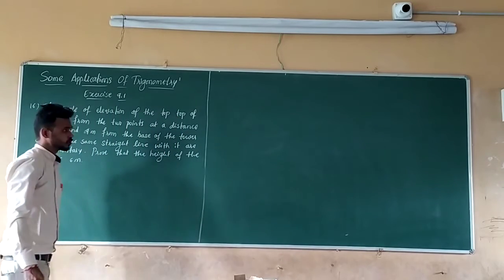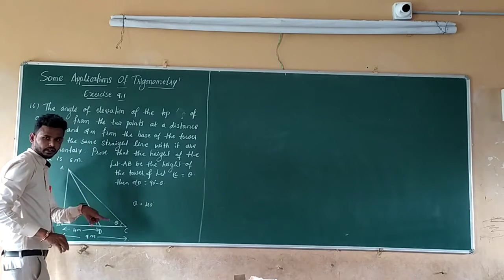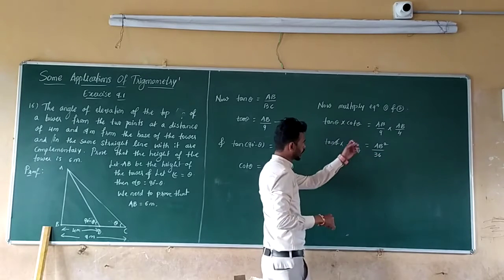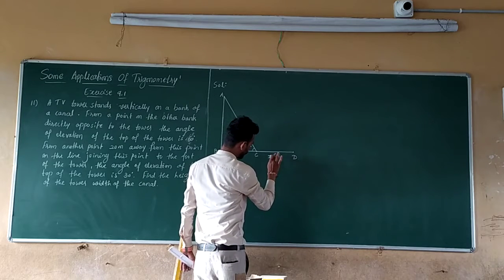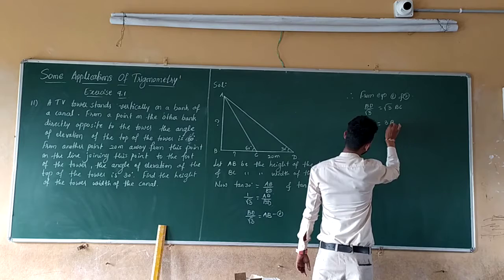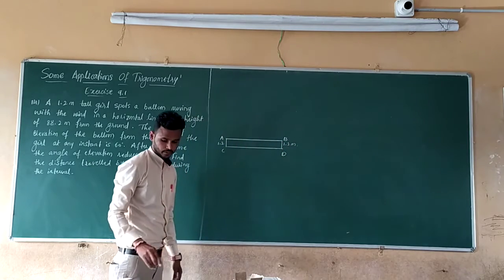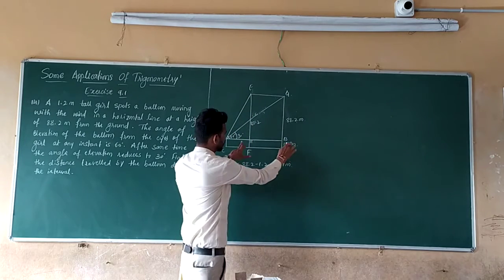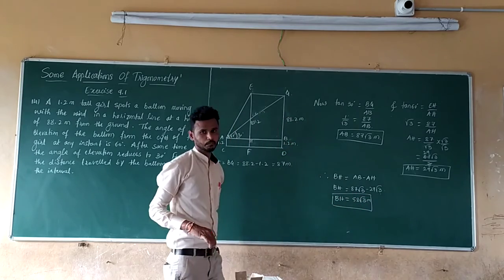Class 10 Maths Chapter 9 .4 Some Applications Of Trigonometry